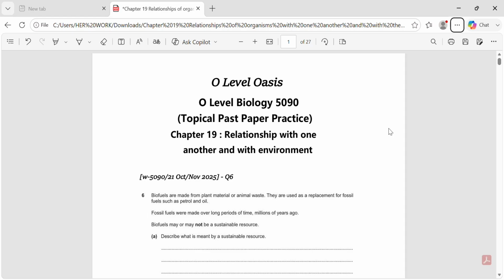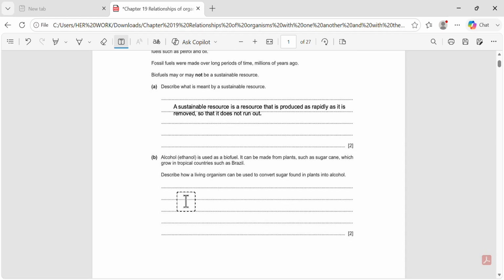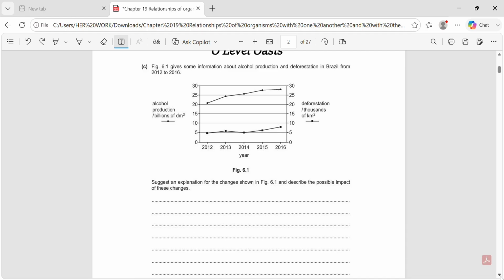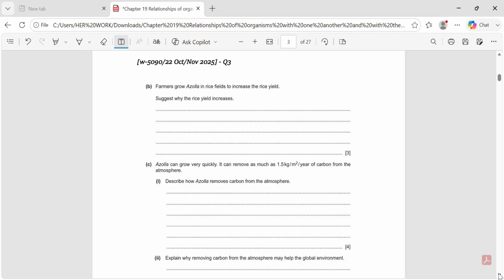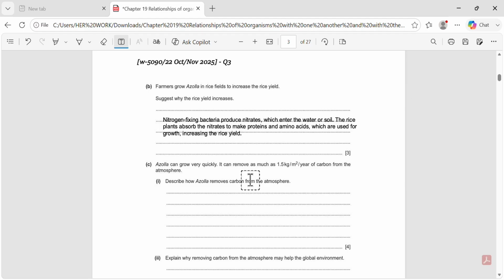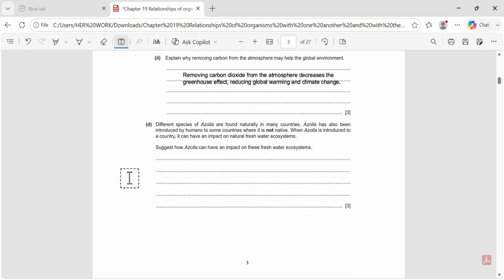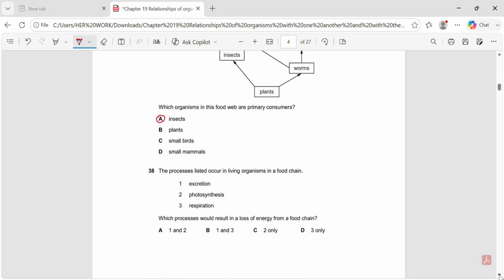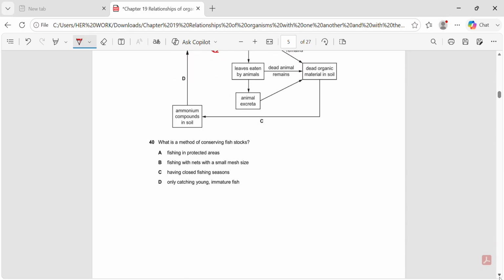Topical Past papers practice | Relationships of Organisms | Chapter 19 (Part 1)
‎Practice past papers on the chapter of Relationships of Organisms with One Another and with the Environment, focusing on the most recent years. This will help you master the techniques, develop critical thinking skills, and apply your knowledge in line with the CAIE exam marking scheme requirements.